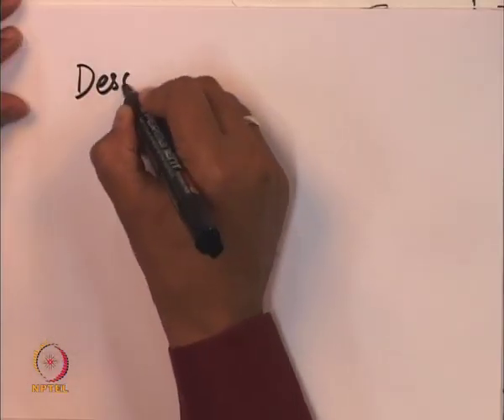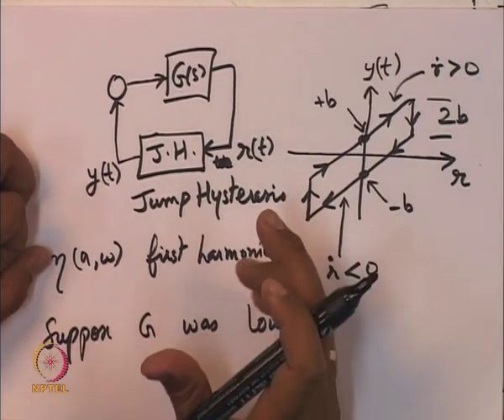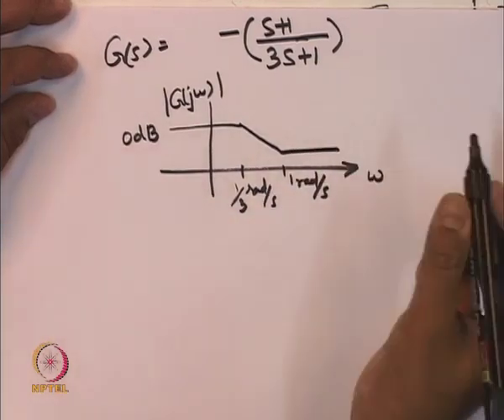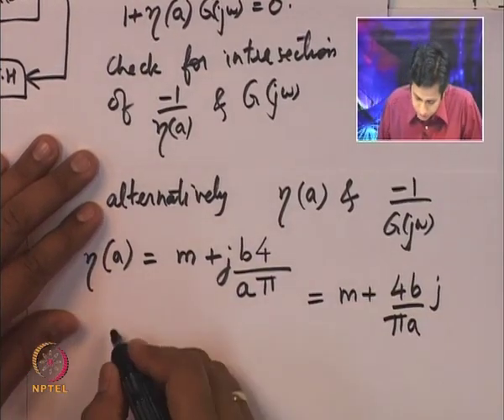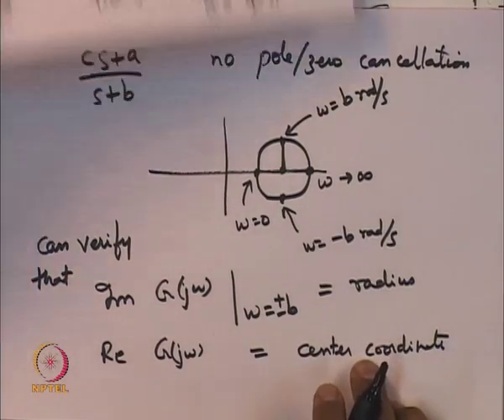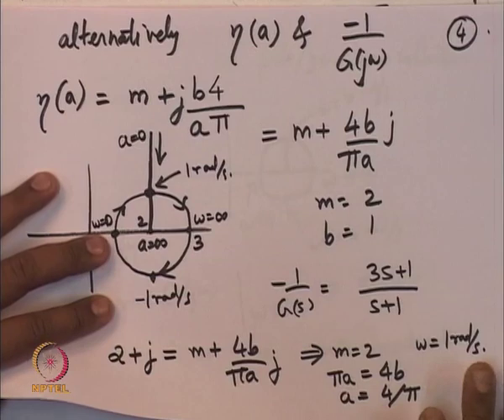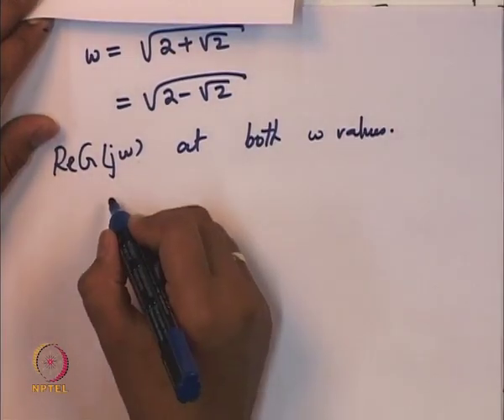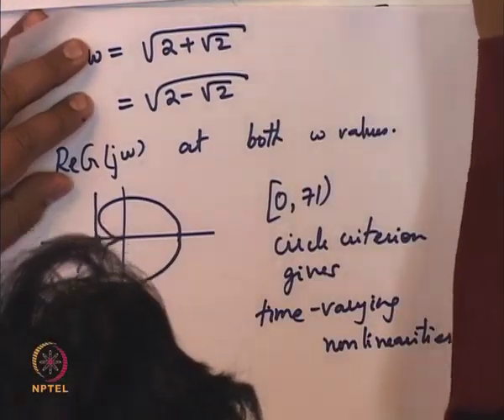Mod-01 Lec-30 Describing function : Jump Hysteresis